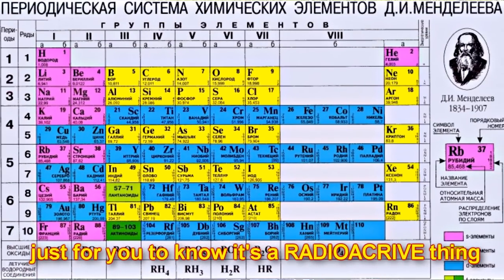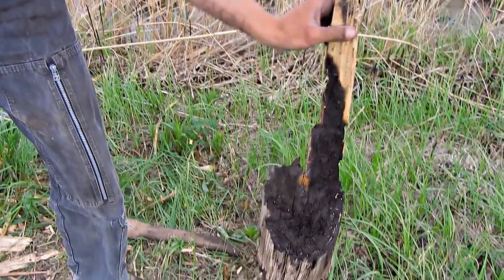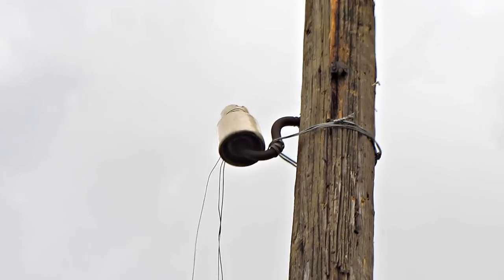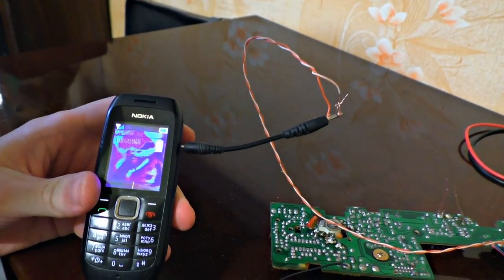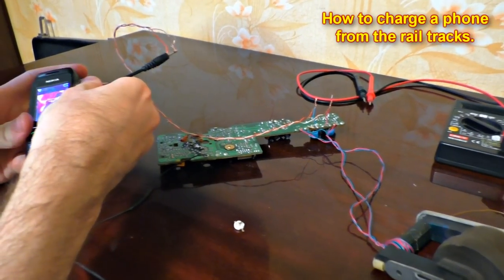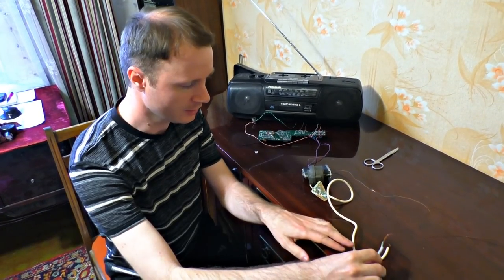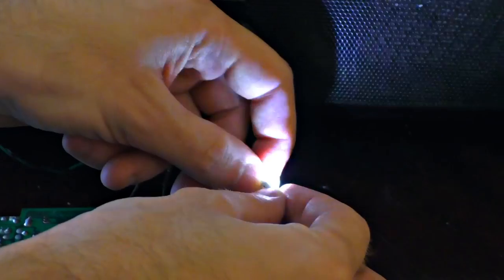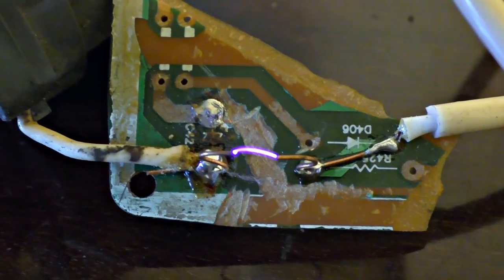Atmospheric electricity. Free energy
In this video I am going to disclose secrets on how to get and use leakages of atmospheric electricity. Experiments to detect electrical charge in the air have been carried out since 19-th century, but for some reason the experiments were stopped. Maybe because of using  radioactive elements. But it won't stop us. We will be putting our health at risk. We will utilize the energy with the help of available utensils at hand.

For the experiment we need:
-A 2 mm. thick and 180 metre long wire
-A couple of different cross section wires
-A homemade discharger
-A line output transformer
-A diode bridge with capacitors

We still have lots of ideas but due to difficult situation in Luhansk we are really short of money. But you, our view, can help us in our experiments. Undoubtedly you have some great experiments and incredible discoveries ahead of you! Thanks to your help our videos are recorded more frequently! We will be happy to receive any financial aid you can provide.
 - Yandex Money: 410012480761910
 - Sberbank: 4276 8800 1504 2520
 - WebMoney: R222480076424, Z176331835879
On our channel you can find videos about incredible experiments with electricity, different experiments and inventions. Here we share our new ideas that differ from the usual way of thinking of the majority. Share your ideas in our community